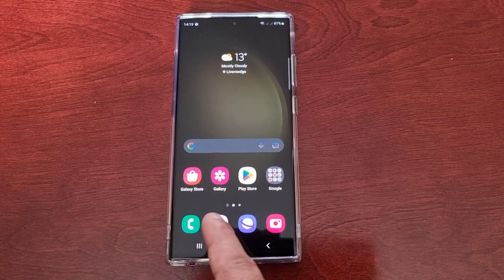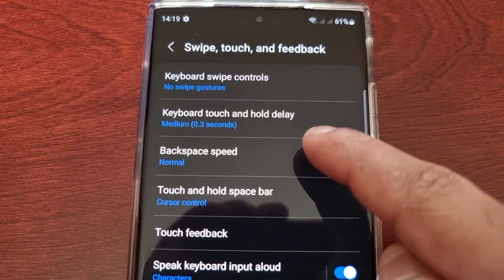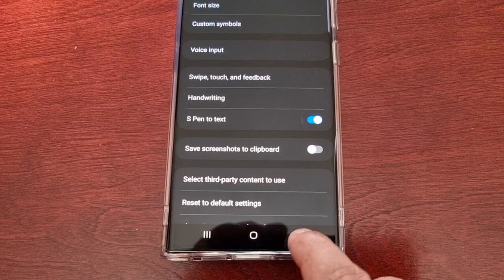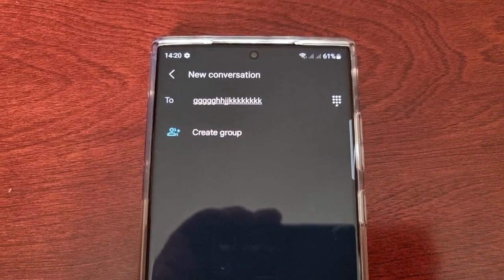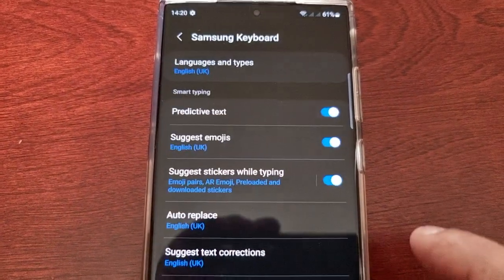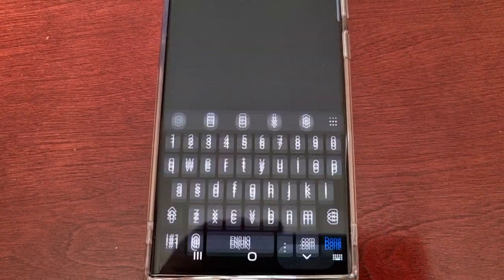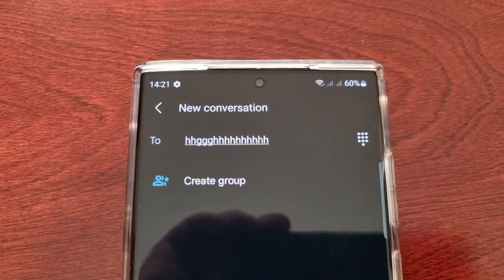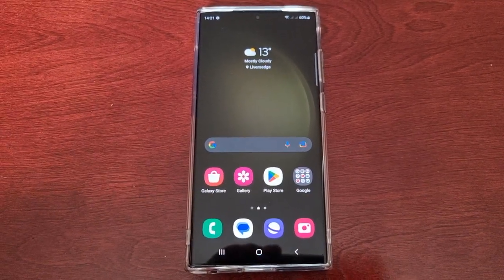Samsung Galaxy S23 Ultra How to Change Keyboard Backspace/Delete Speed From Slow-Normal-Fast